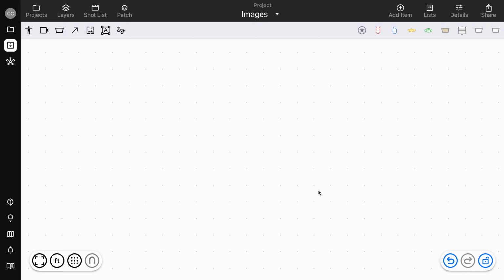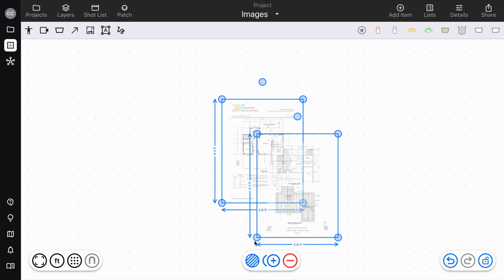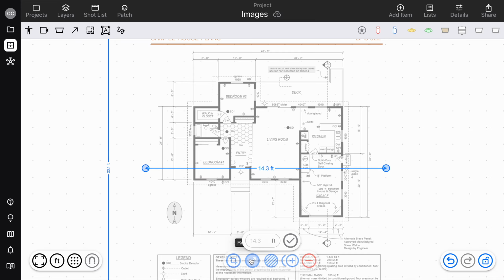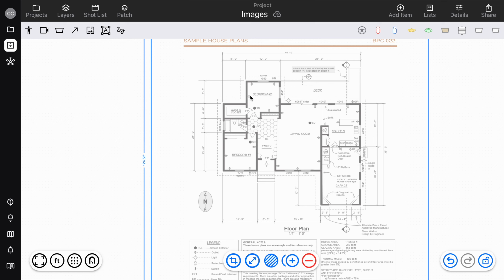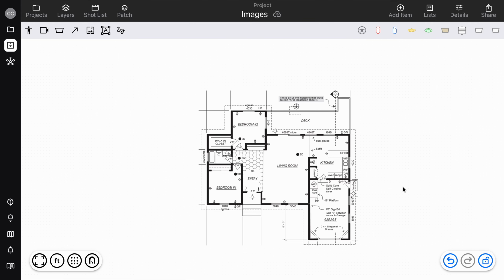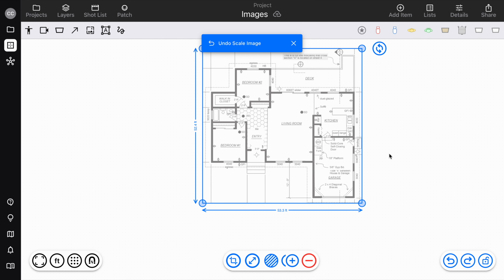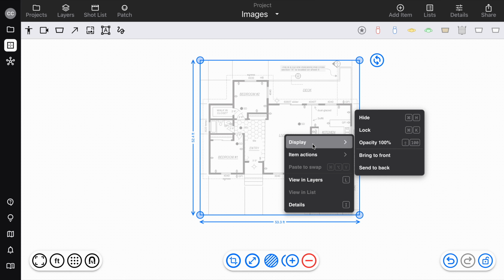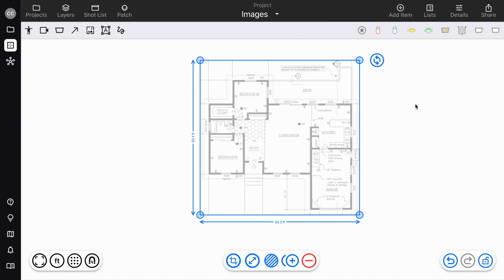Floor plan images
Add images to your diagram (whether they're floor plans or something else)
- Crop any image item to only use the part you need
- Quickly resize a floor plan image to correct scale by setting a known distance
- When importing multi-page PDFs, choose which pages to import
- Image opacity button in the bottom actions
- Lock the image to keep it out of the way, but right-click to unlock a locked item quickly